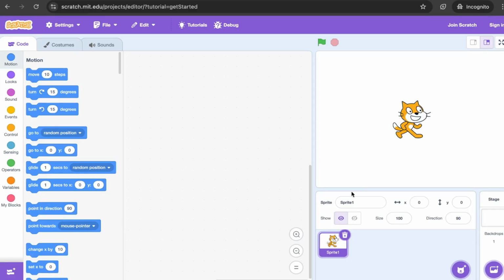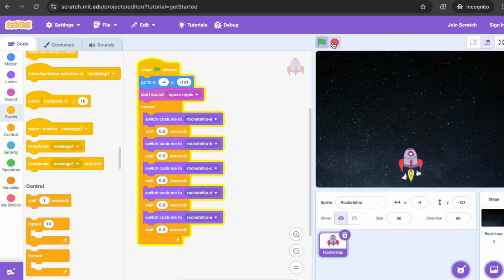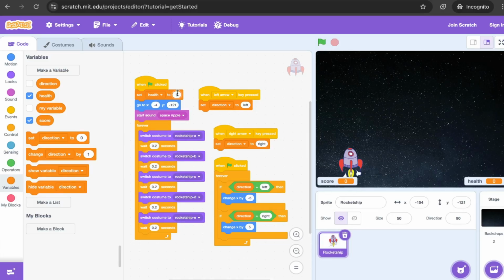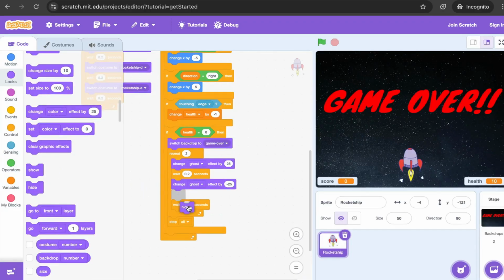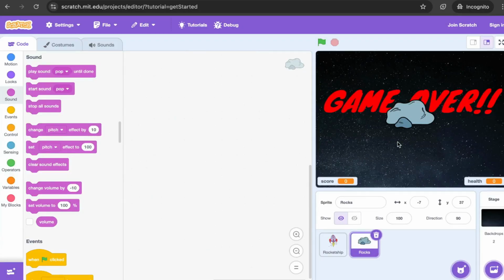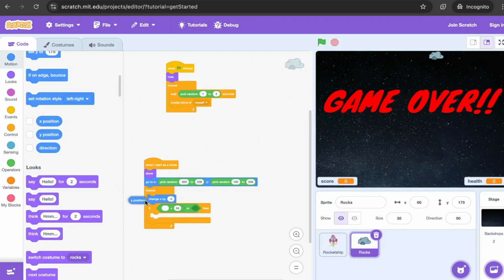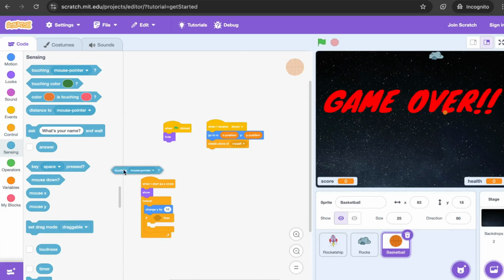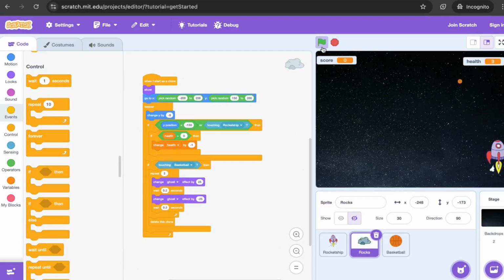Scratch tutorial ( step-by-step) : How to make a space invaders game!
We all have played space invaders before.. Time to make one of our own!! In this episode, we will be making this game in scratch. Follow along this step-by-step tutorial to build your own space invaders game using sprites and backgrounds and coding.

Perfect for:
    Children aged 7-12
    Parents looking for educational coding videos for kids
    Homeschooling families
    **Anyone interested in introduction to Scratch **

how to make a space game
learning to make video games in scratch
learning to make games in scratch
how to program in scratch
how to animate rocket in scratch
how to display rocks in scratch
how to move rocket in scratch
how to make game in scratch
how to make games in scratch
how to make space invaders game in scratch
make space game in scratch
game programming in scratch
retro game programming in scratch
retro space invaders game programming in scratch
arcade game programming in scratch
kids programming in scratch
coding a game in scratch
coding space invaders game in scratch